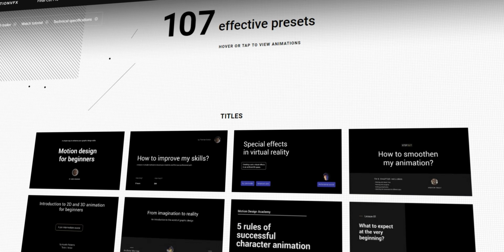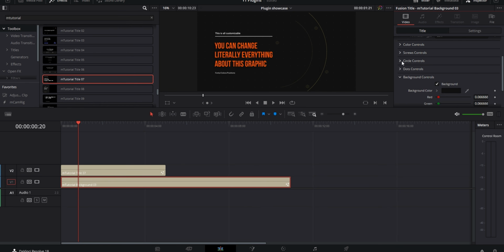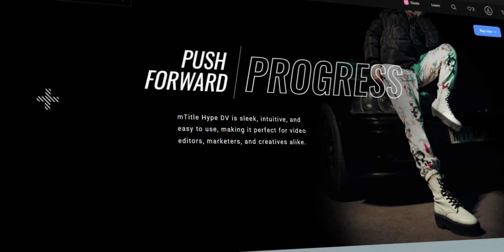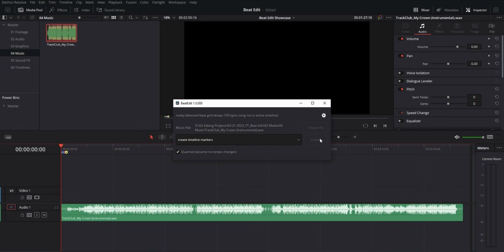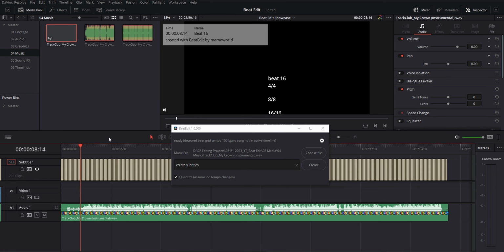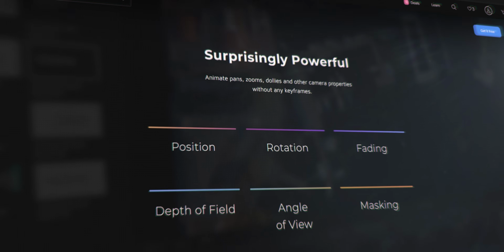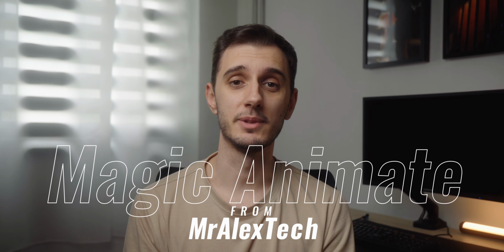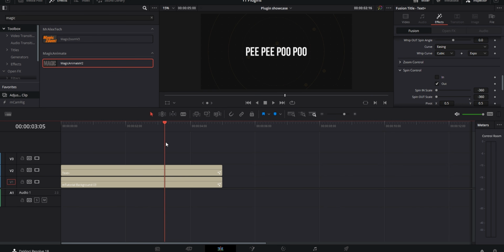How These Resolve Editing Plugins Make My Life Easier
In this video we're talking about some of my favorite DaVinci Resolve editing plugins. These help to save me a lot of time an effort whenever I'm working on videos. Whether you're a filmmaker or an editor, some of these might just be pretty helpful tools to improve your workflow.

🎵 Music for your videos:
▶Artlist (2 Months Free w/annual subscription):

📃 A list of links for all the stuff I use both in my filmmaking work and for this YouTube channel!

My Main Camera
Second Camera
Main Zoom Lens
Main Prime Lens
My Go-To Microphone
Budget Lighting Kit
Tube Lights
On-Camera Monitor
Camera Bag